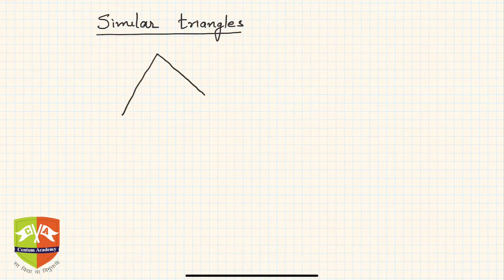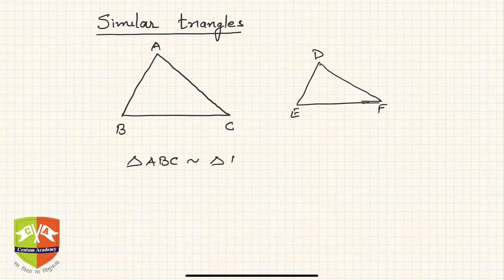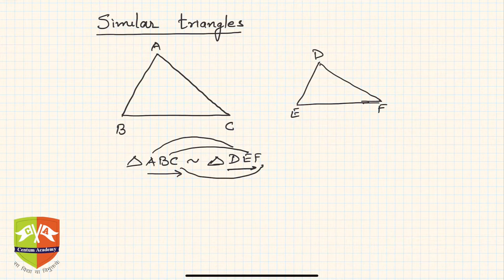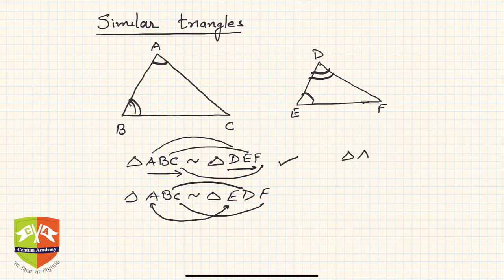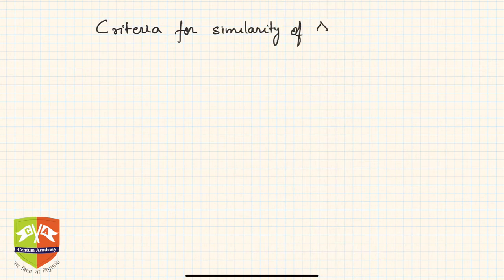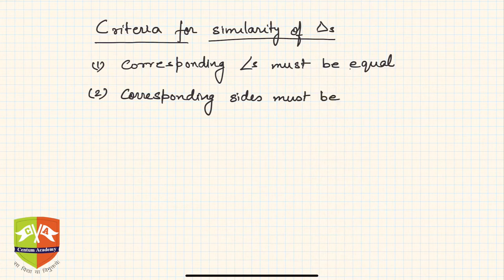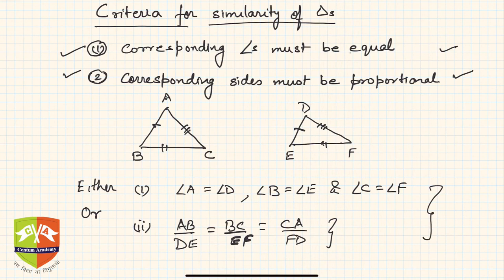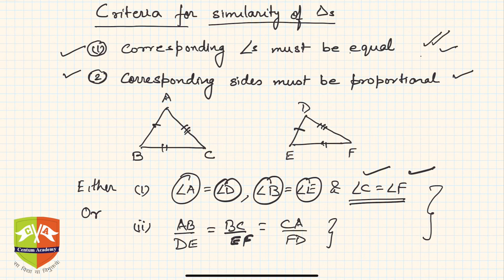TRIANGLES: 3. Criteria for similarity of triangles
Necessary and sufficient criteria for similarity of triangles.

For more such sessions visit

Enjoy Learning!!!